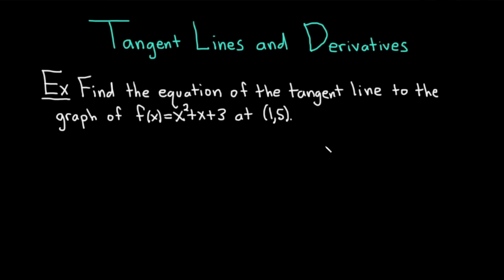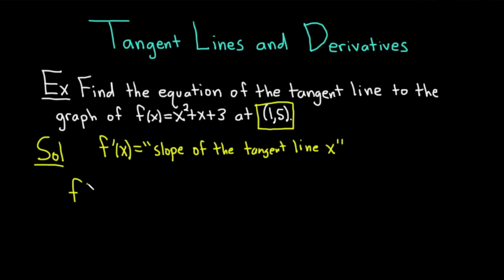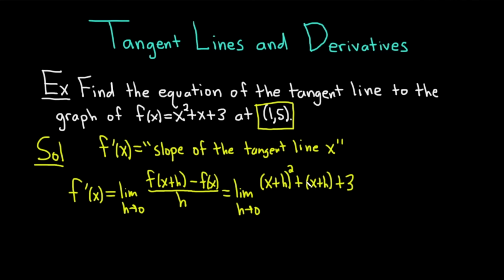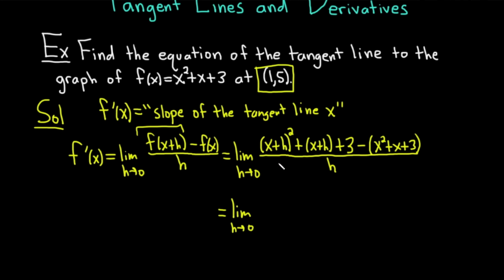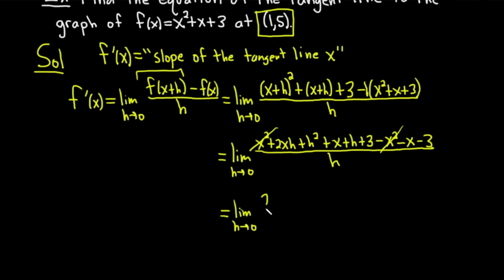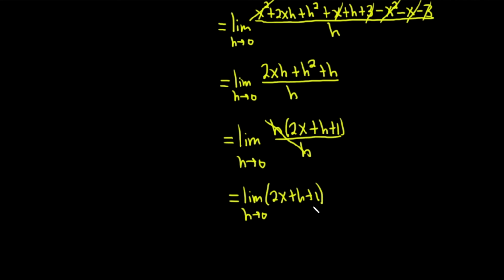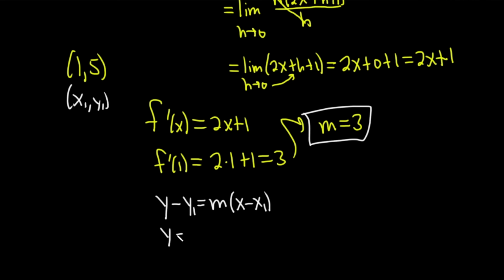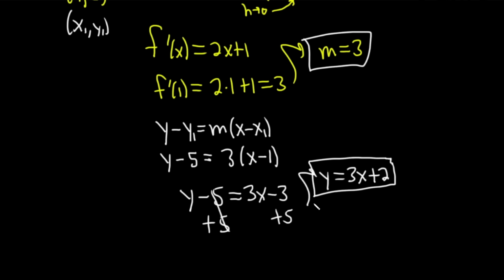Tangent Lines and Derivatives Ft. The Math Sorcerer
In geometry, a tangent line is a straight line that touches a curve at a certain point but does not cross it. Let's take a look at tangent lines and derivatives in calculus with @TheMathSorcerer. Following along with a problem that asks us to find the equation of a tangent line to the graph of a given function at a given set of coordinates, we'll learn how find its slope in order to solve the equation.

00:00 Intro
00:09 Example problem